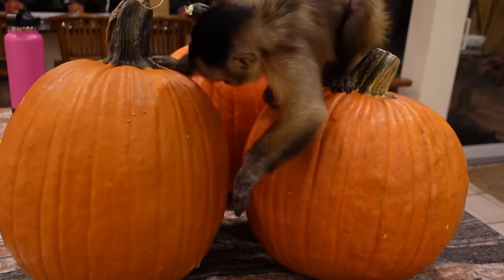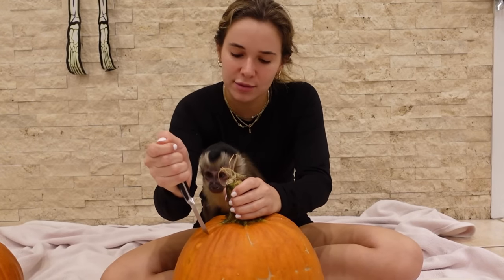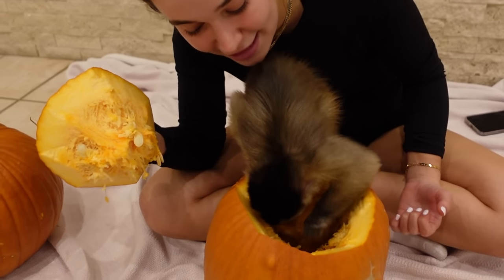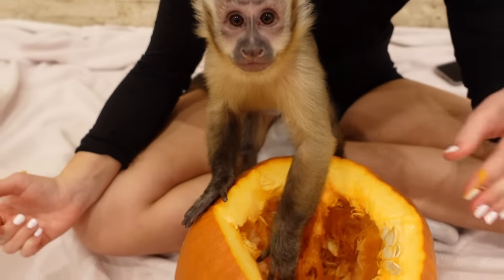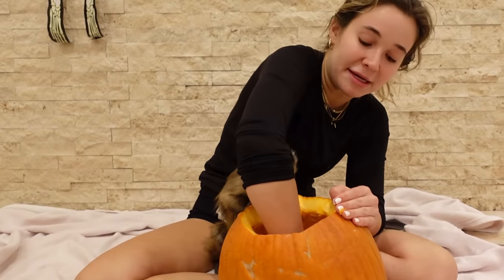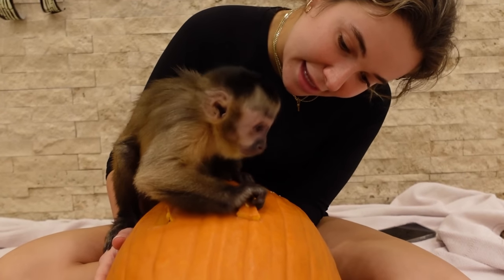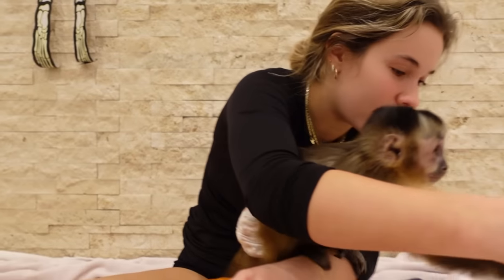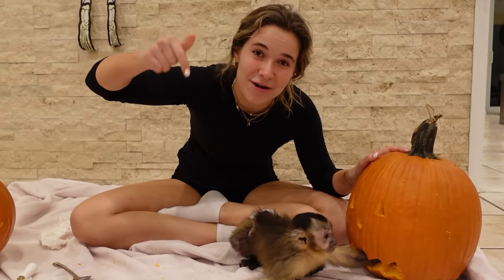PUMPKIN CARVING WITH MONKEY GONE WRONG! I CAN'T BELIEVE THIS HAPPENED...